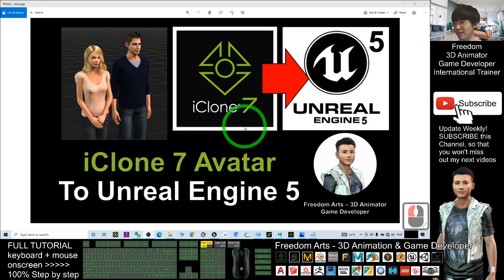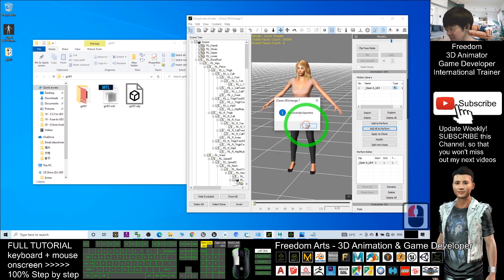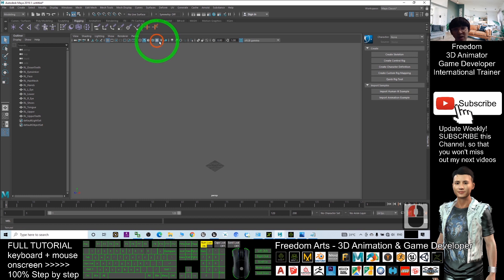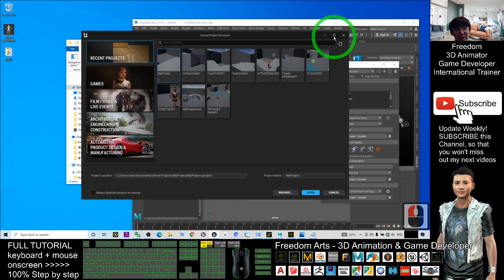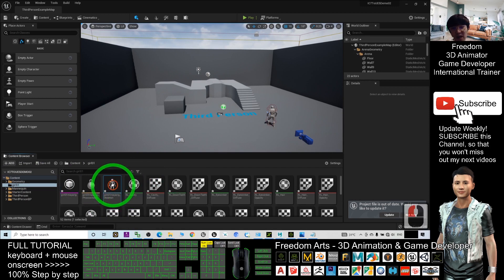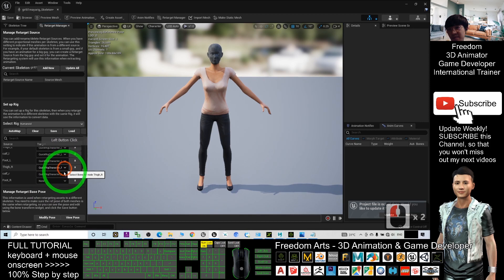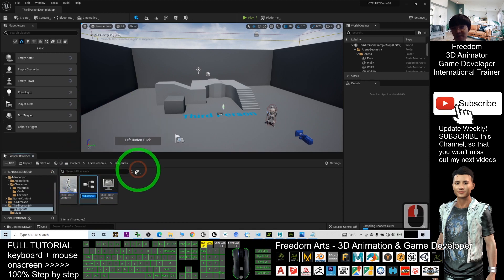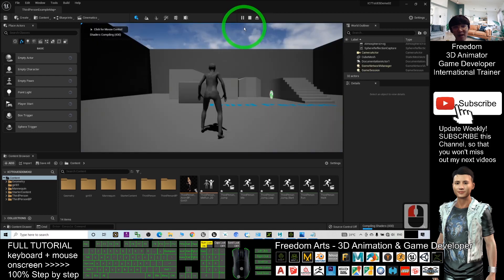iClone 7 Avatar to Unreal Engine 5 - Full Tutorial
- Hey guys, how to import any iClone 3D avatar to Unreal Engine 5 without iClone-Unreal-Live-Link? Import them and make them be your game avatar in your UE5 game project! This is my step-by-step tutorial on how to do this! ENJOY! and have fun! Happy animation and game developing! ENJOY!

Software used in this tutorial:
iClone 7.9
3DXchange 7
Autodesk Maya

iClone,Unreal Engine,UE5,UE4,UE,Avatar,Character,Live Link,3D Animation,Game Dev,

Get iClone and CC3 Contents

Your friend,
FREEDOM

iClone 7 3D Animation Software!!!